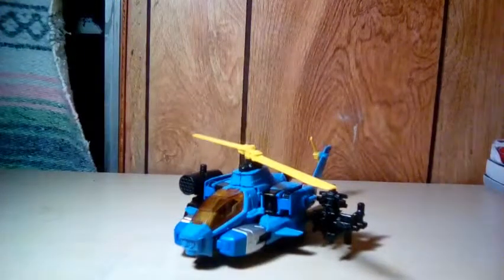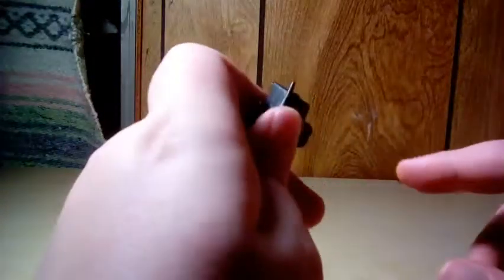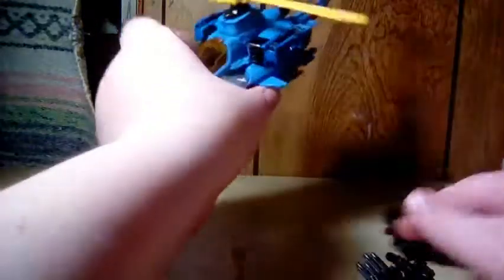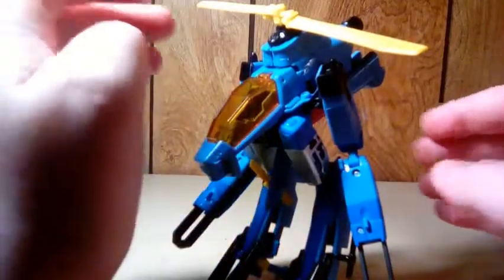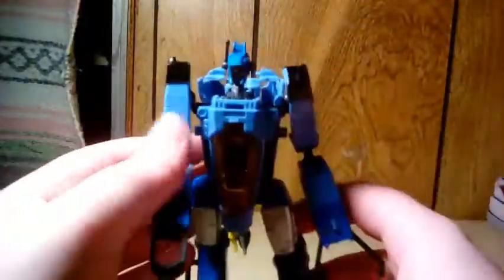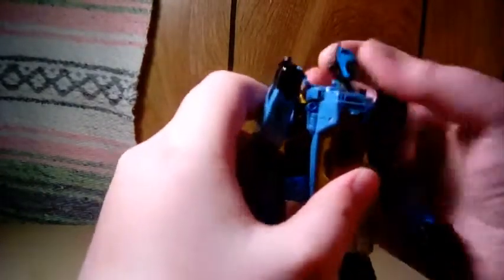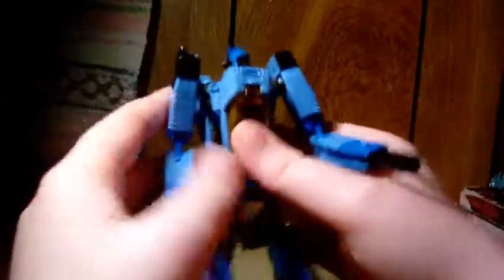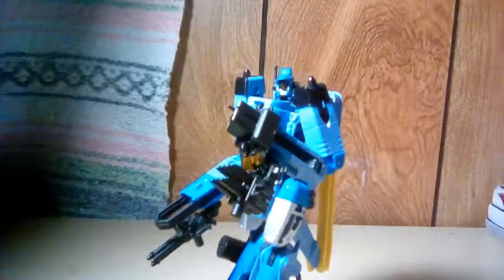Transformers generation whirl review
I think this figure is good